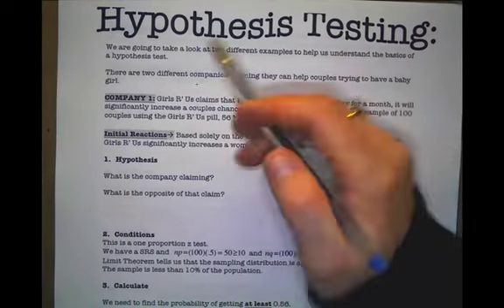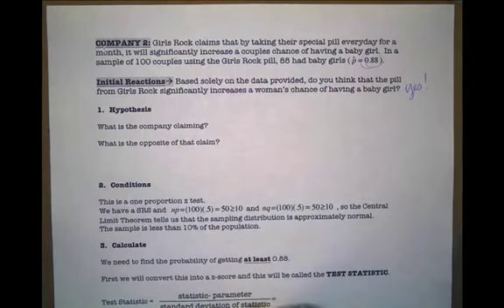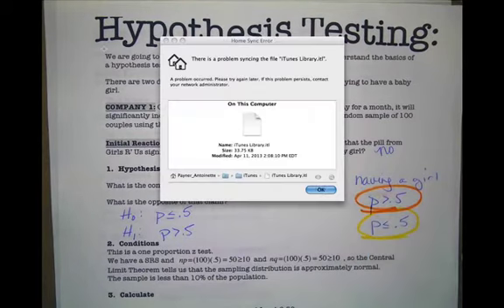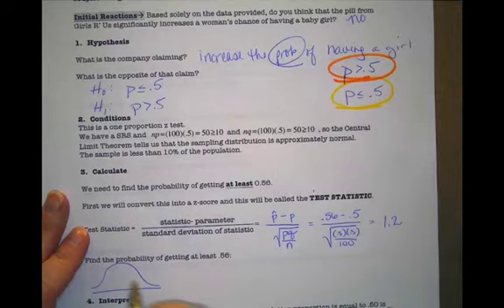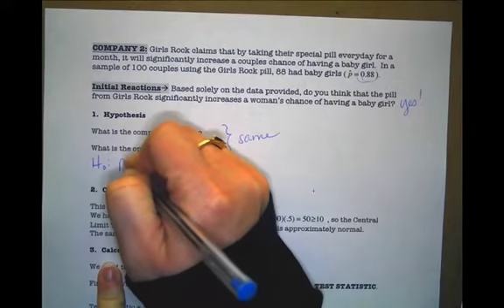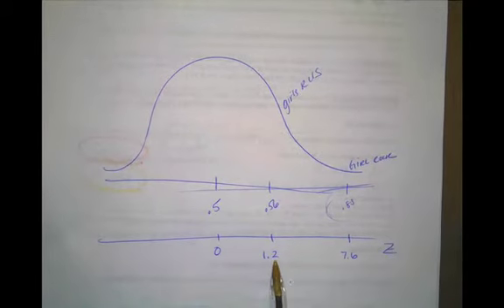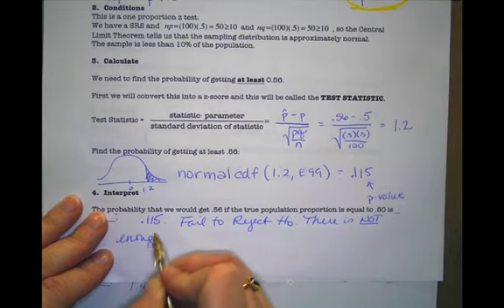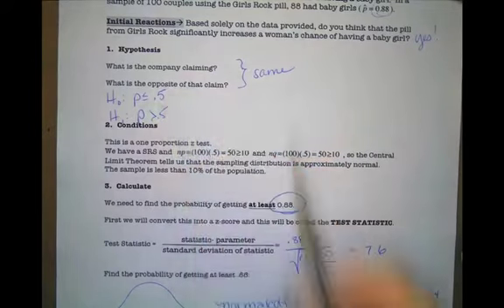Intro to Hyp